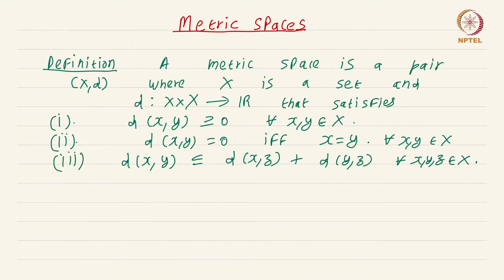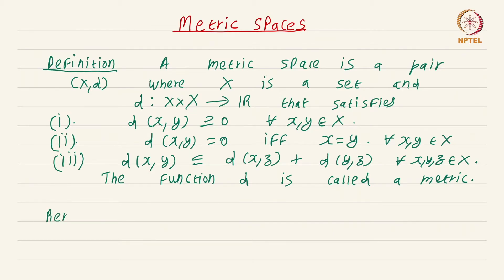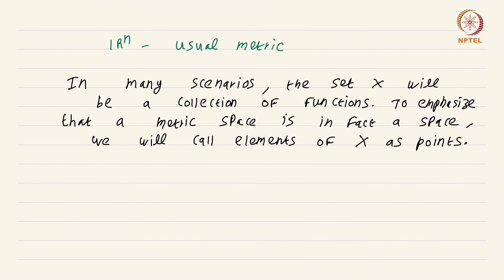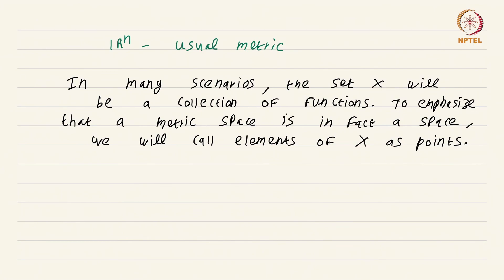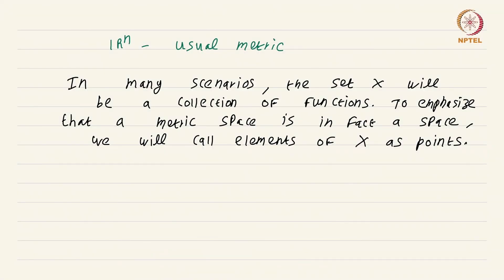1.2 Metric Spaces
1.2 Metric Spaces